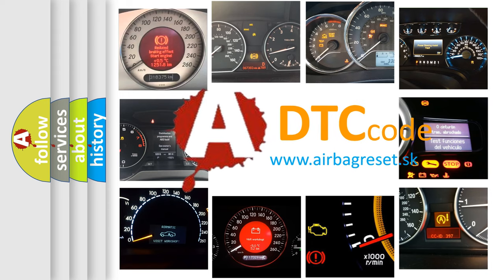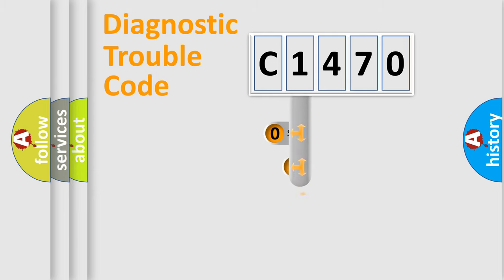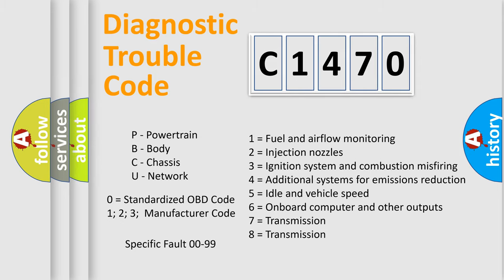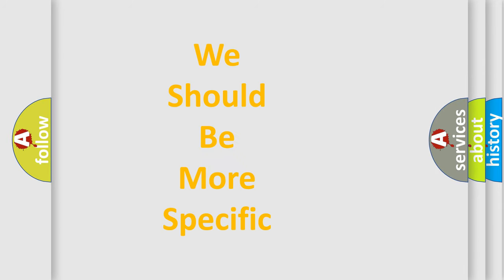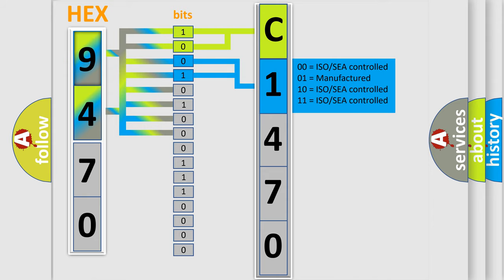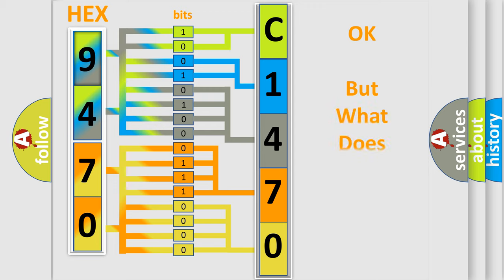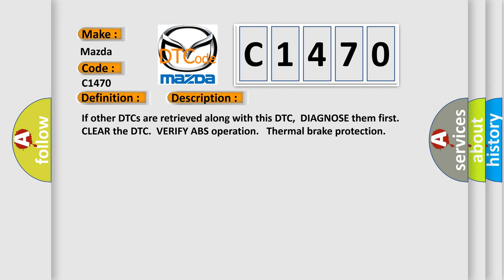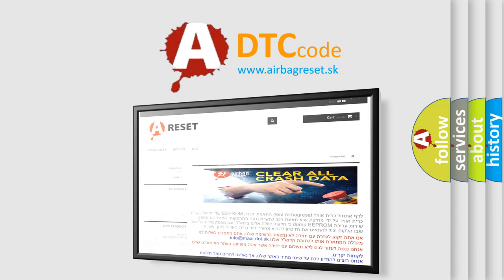DTC Mazda C1470 Short Explanation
Contents:
0:21 Basic DTC analysis according to OBD2 protocol standard.
1:48 Insight into programming
2:58 A diagnostically understandable description of the Diagnostic Trouble Code
3:05 Basic error definition

Make:
Mazda
Code:
C1470
Definition:
TCS Functions Temporarily Disabled (Thermal Brake Protection)
Description:
If other DTCs are retrieved along with this DTC,DIAGNOSE them first.CLEAR the DTC.VERIFY ABS operation. Thermal brake protection
Cause:
 Thermal brake protection ABS module failure